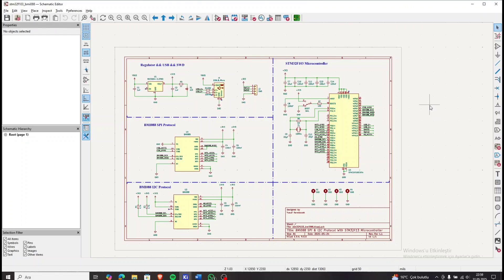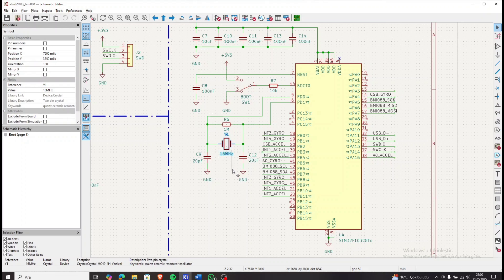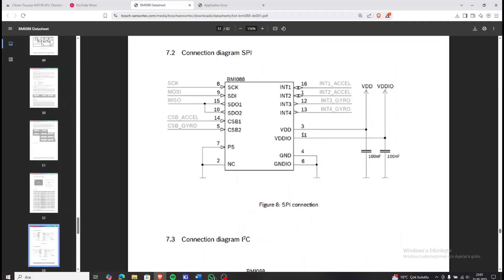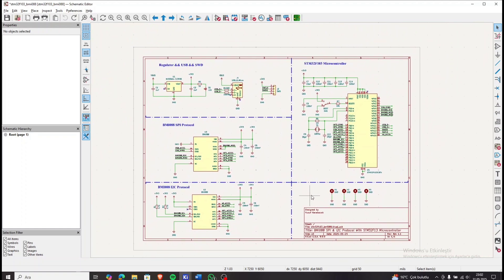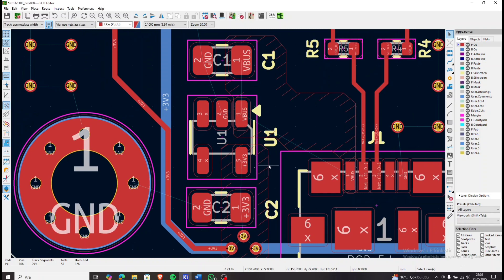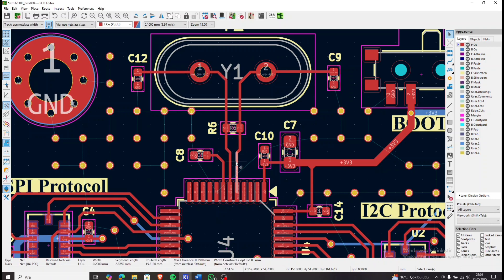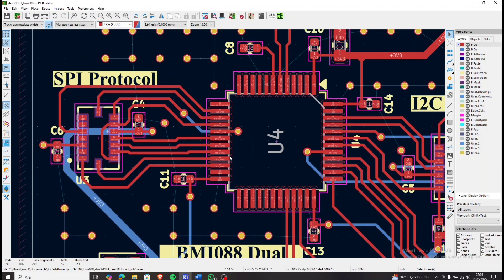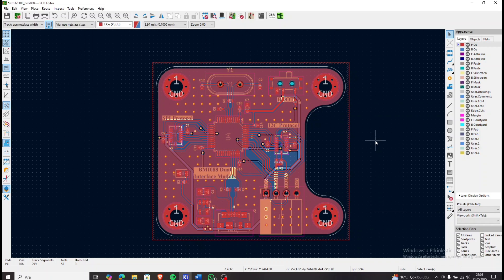STM32 PCB Design with BMI088 Sensor | SPI & I2C Connections + 3D Review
Hello everyone,
In this video, I’ll show you how to connect the BMI088 6-axis IMU sensor to the STM32F103 microcontroller using both SPI and I2C protocols, and walk you through the entire PCB design process step by step.

What will you see in this video?

• BMI088 connection diagrams (SPI and I2C)
• STM32F103 schematic connections
• USB, SWD, and regulator circuits
• Placement of decoupling capacitors
• 3.3V power distribution and power LED
• 3D PCB preview and ray tracing
• Design tips and layout strategies

This video provides essential knowledge for beginners in hardware development, while also serving as a solid reference for advanced users.